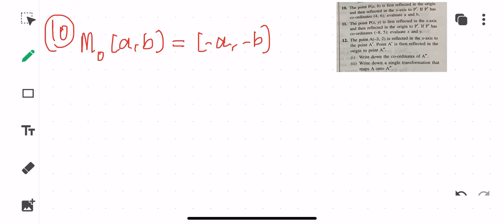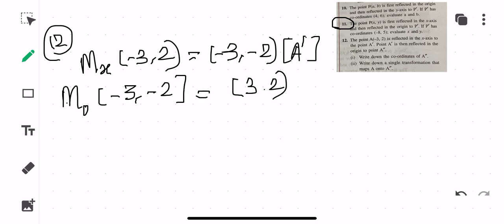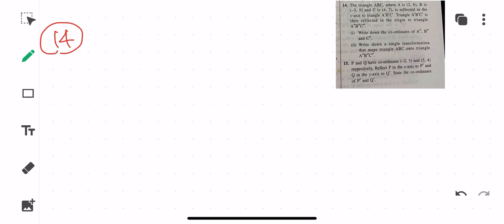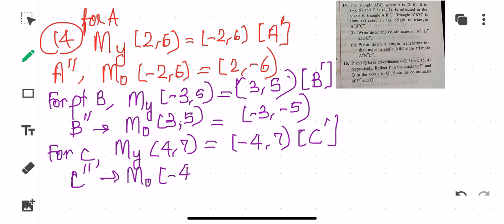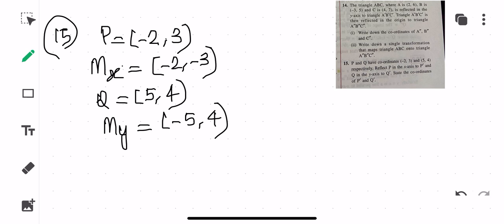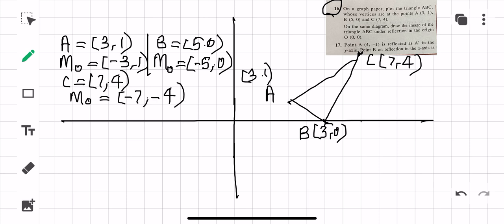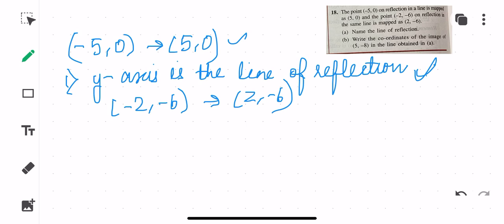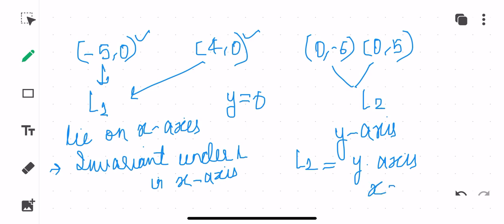10 ICSE Maths REFLECTION Part 2